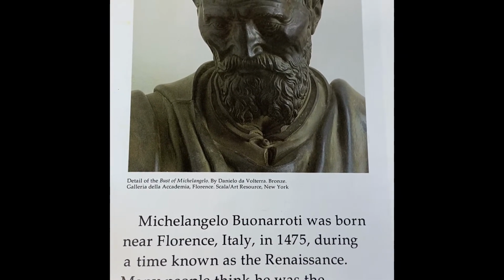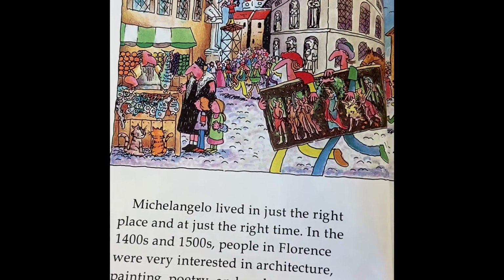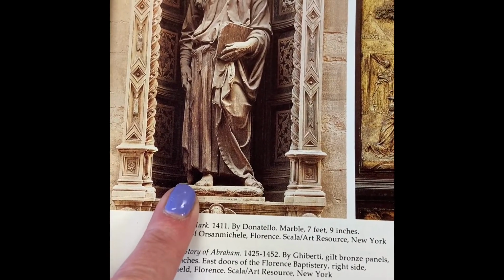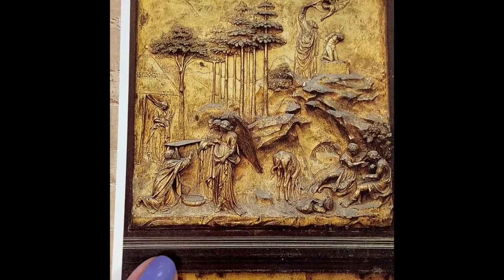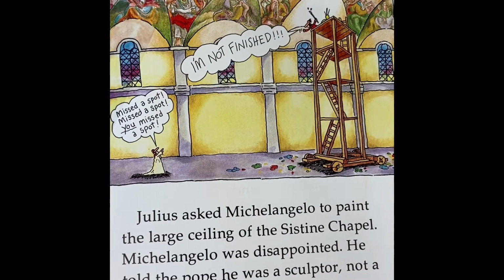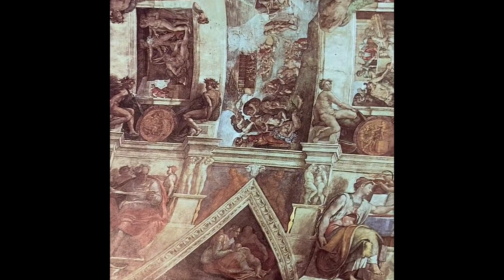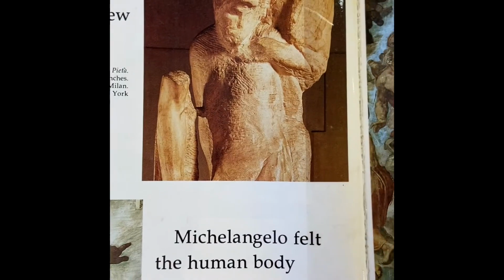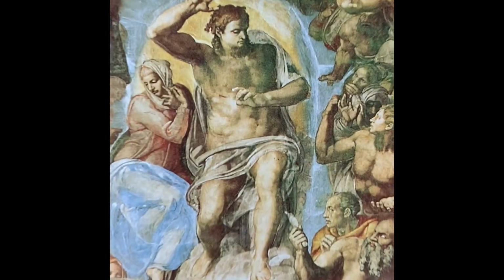Michelangelo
Figure drawing